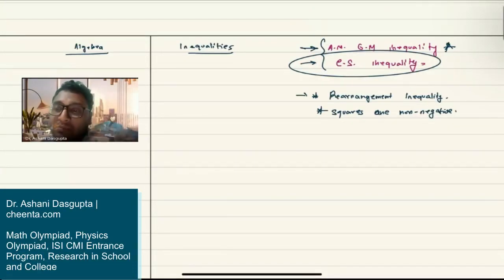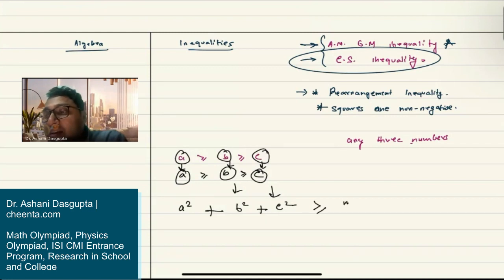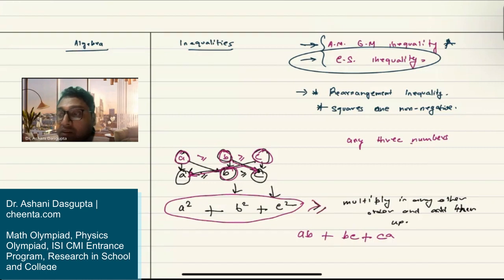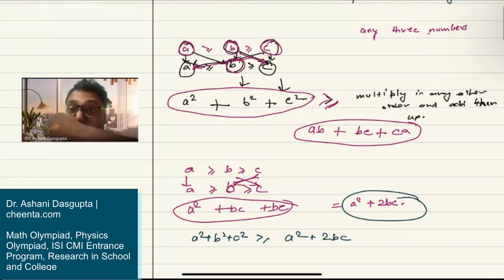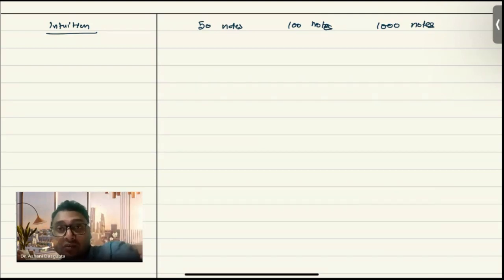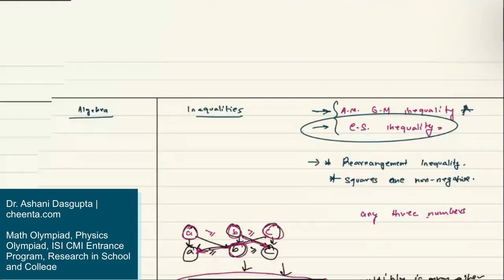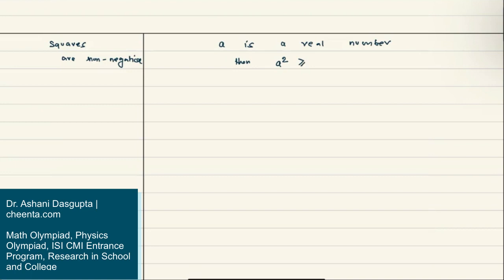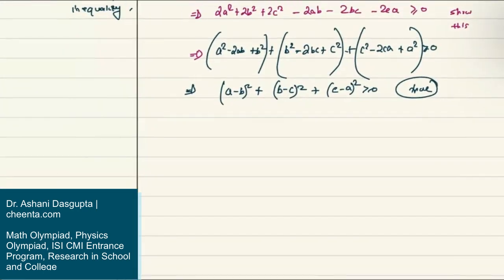Rearrangement Inequality, Sum of Square | Math Olympiad | Bose Olympiad Boot Camp | Episode 1